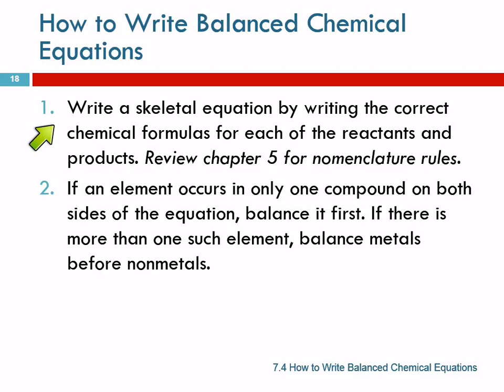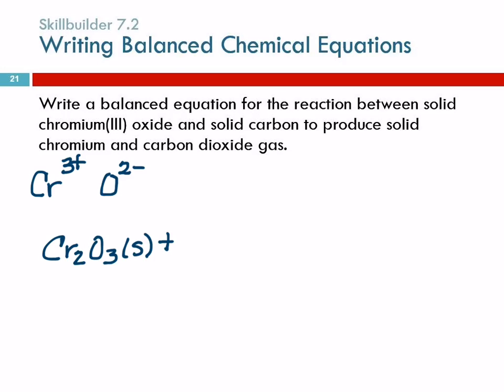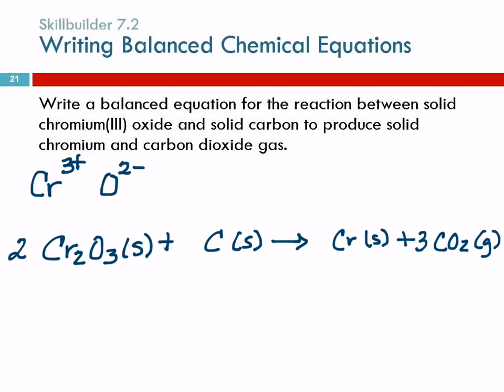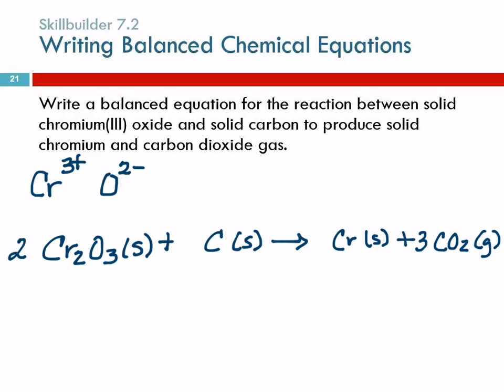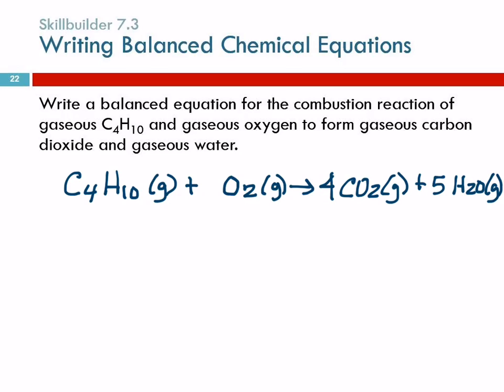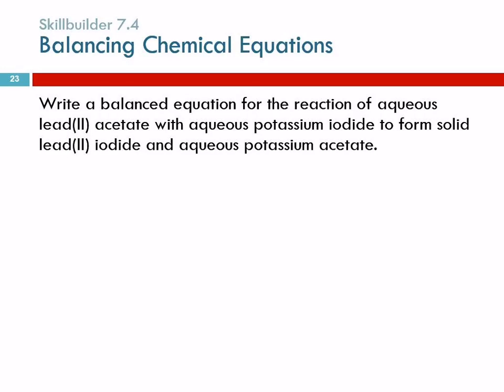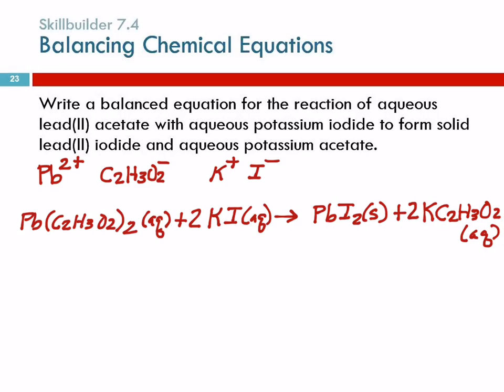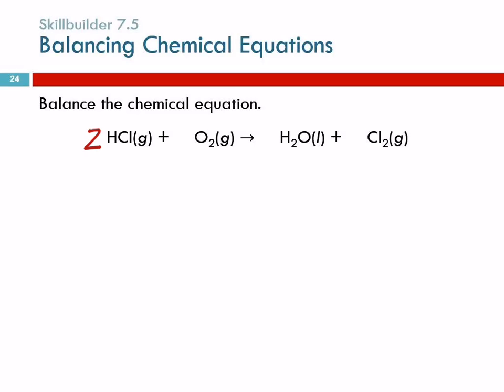7.4 How to Write Balanced Chemical Equations